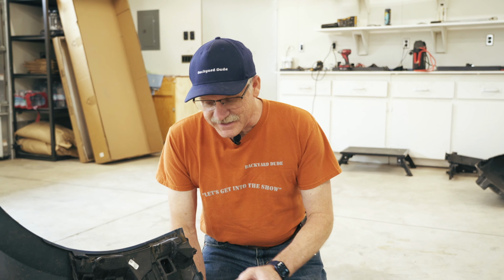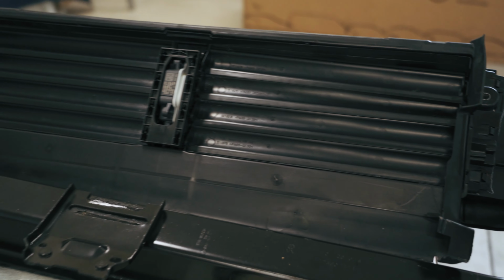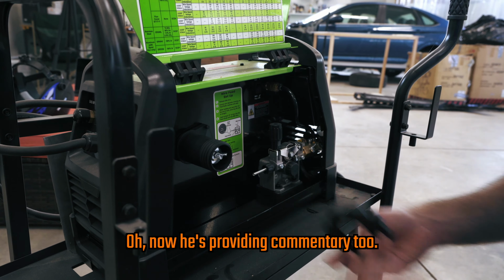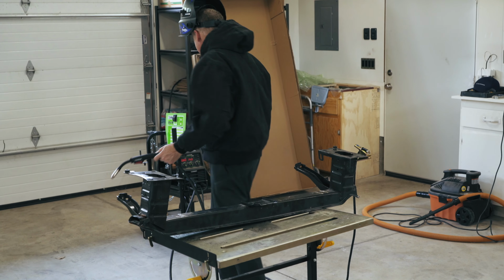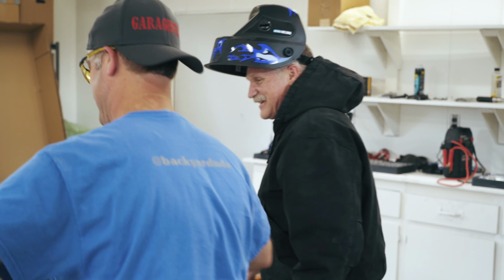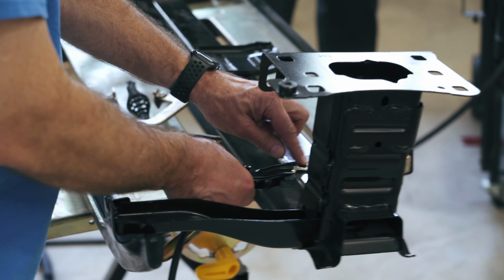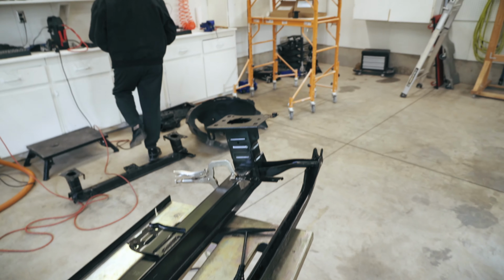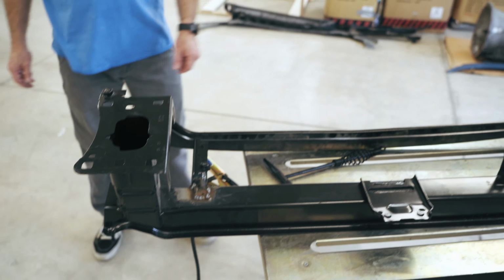We Try Welding the Jetta Back Together! (Jetta MK7 Build, Ep 8)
As you saw in the last episode, our new impact bumper was missing a few pieces. In order to mount our radiator ducting back on place we need to add some brackets to the new bumper, which involves doing something we said we wouldn't: welding! Fortunately, Michael has welding experience. Unfortunately, that was over 30 years ago. Still, it's like riding a bike, right?